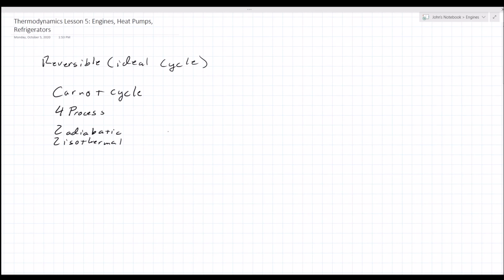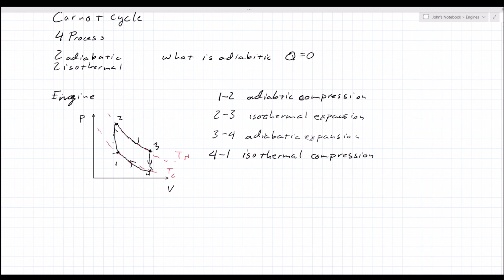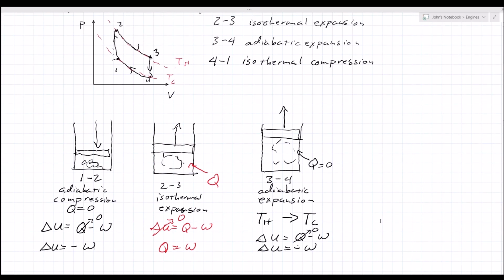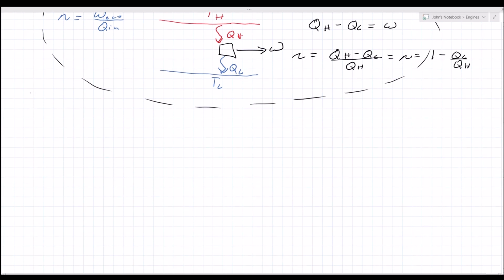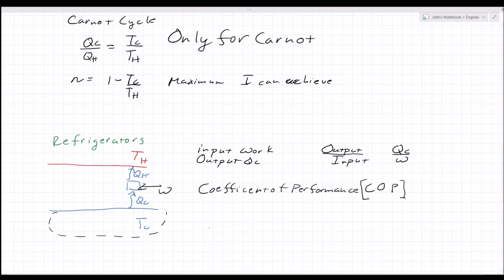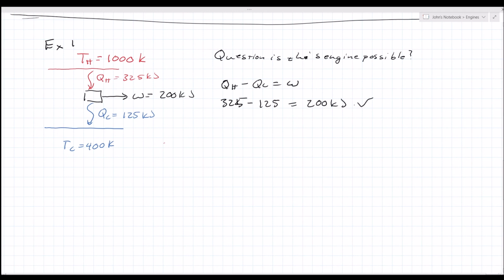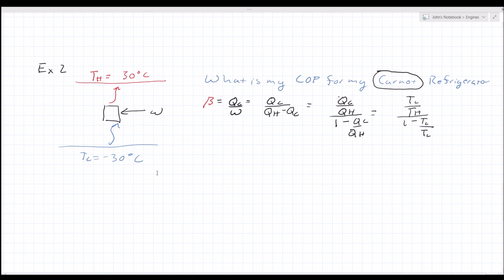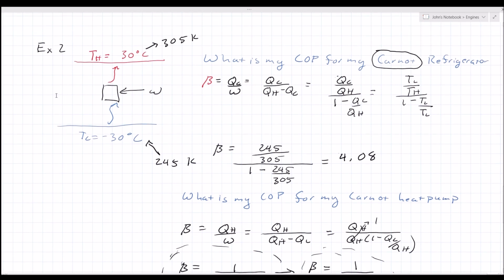Thermodynamics Lesson 6: Engines, Heat Pump and Refrigerators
For this lesson I cover the theory behind engines, heat pumps and refrigerators. This is also the last concept video. From now one I will be covering applied thermodynamics.